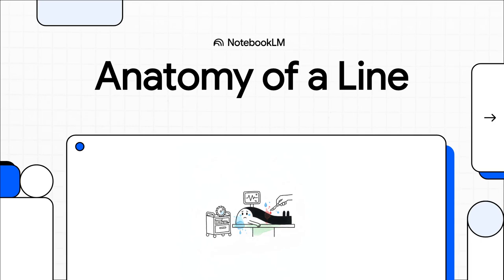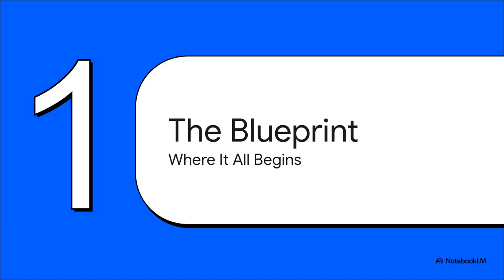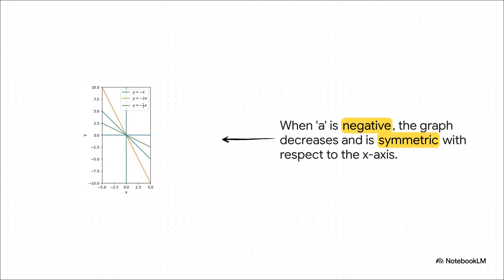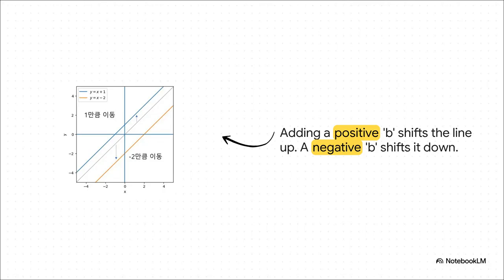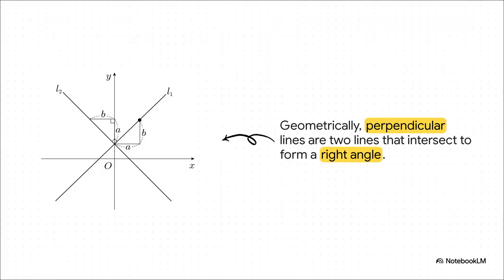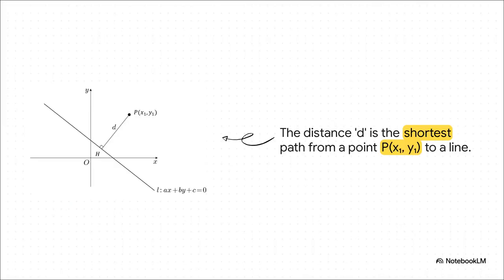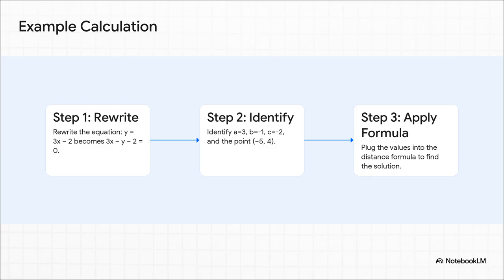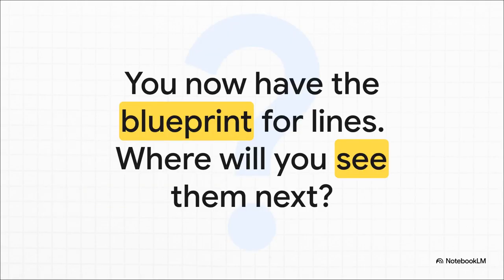일차함수와 그래프